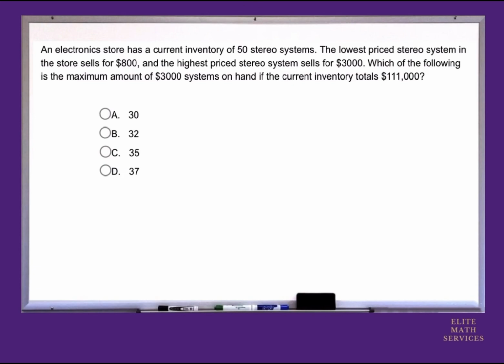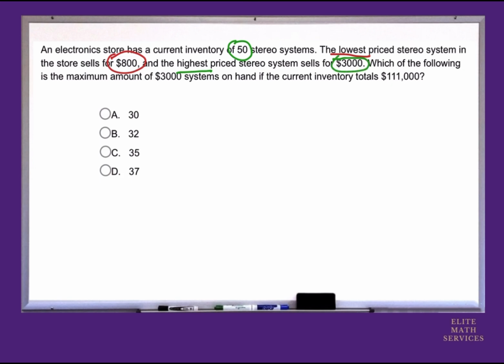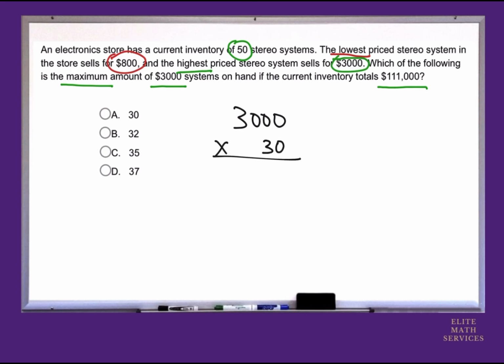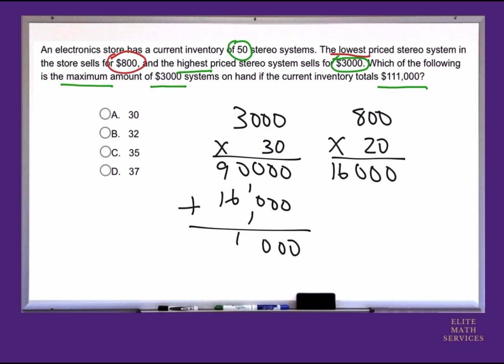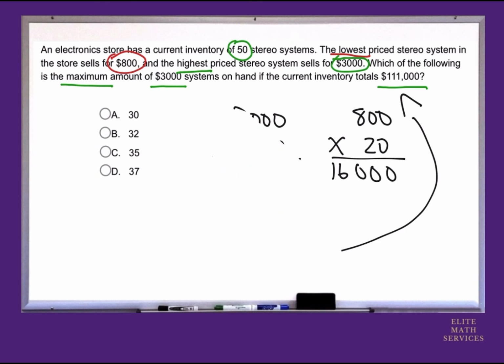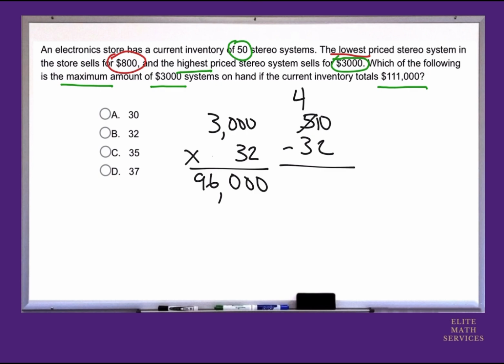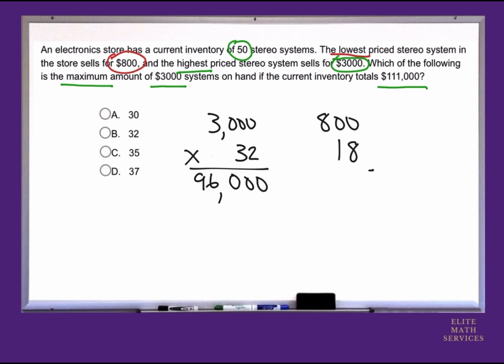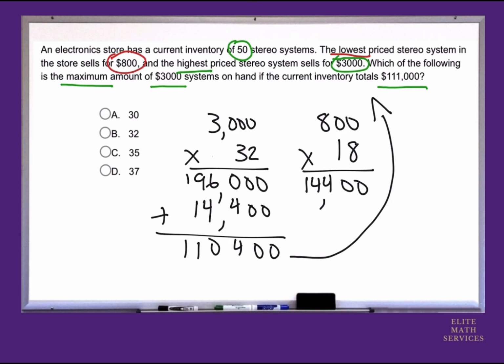FTCE GK Math Exam Prep